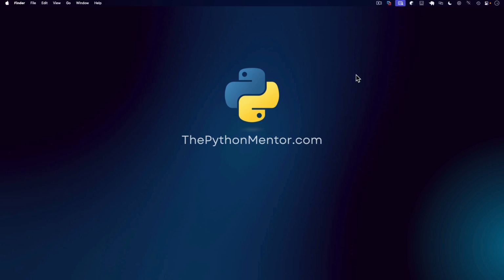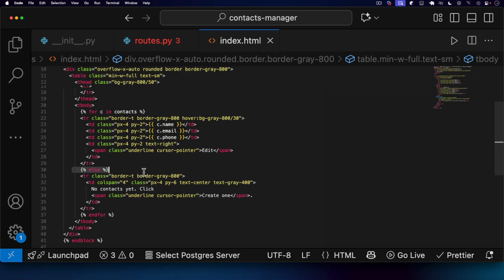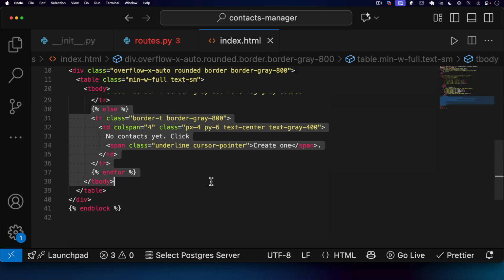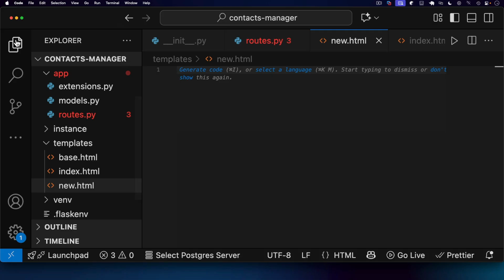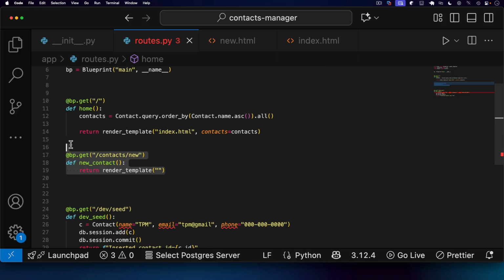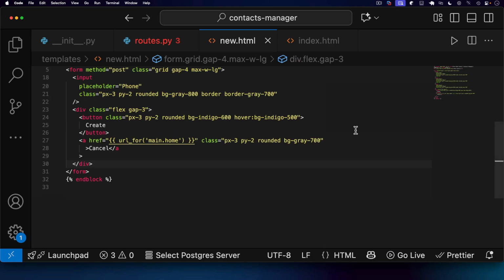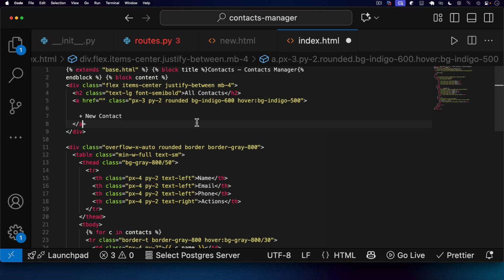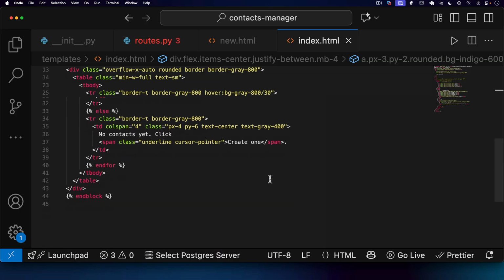SQLAlchemy + Flask for Beginners with project - #8 Create Contact Form — Part 1: Templates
👉 On this lesson: Build the new.html template and navigation; wire the GET route to display a clean create form.